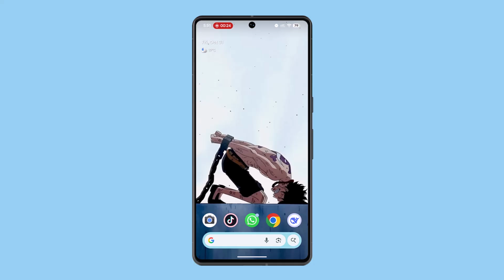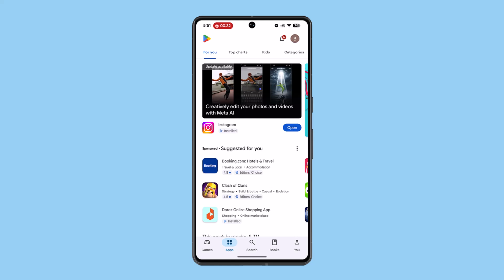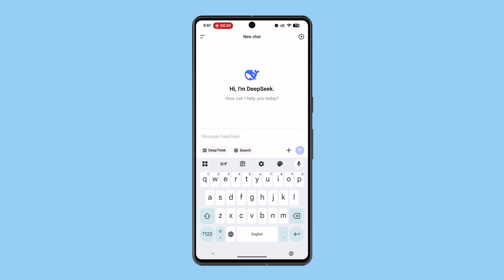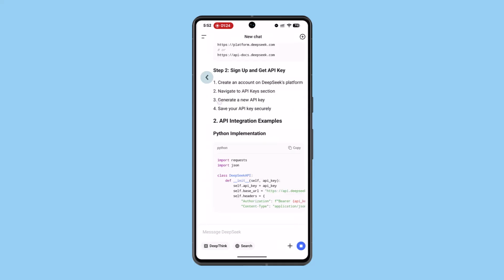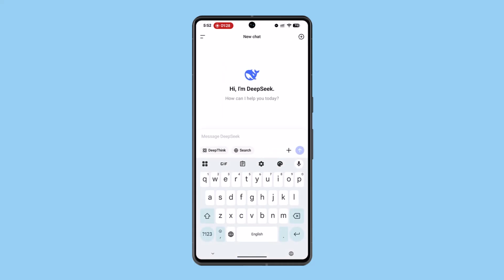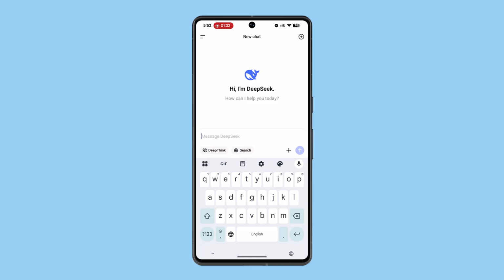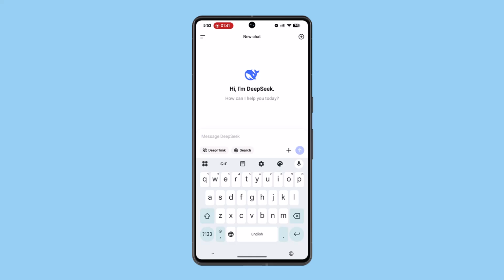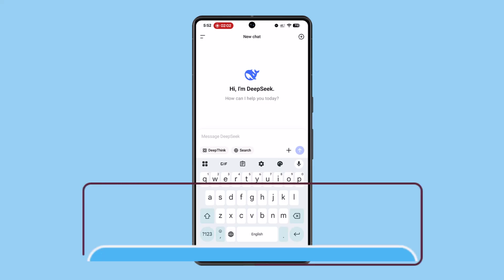How To Use Deepseek Api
Using the DeepSeek API allows developers to integrate powerful AI capabilities into their own applications with minimal setup. DeepSeek is designed to be compatible with standard API formats, making it especially easy for those familiar with OpenAI’s API to get started. This guide walks you through the entire process, from account setup to your first API call.

Start by creating a DeepSeek account. or install the DeepSeek app from your device's app store by searching "DeepSeek." After installation, launch the app and create an account using your email or phone number. Complete the verification process and set your password.

Once your account is active, navigate to your profile settings. Tap the menu icon, go to the profile section, and look for the "API" tab. Inside this section, you'll find the option to generate a new API key. When you generate your key, make sure to copy and save it immediately—DeepSeek will not display it again for security reasons. You may need to add credits or top up your account for the key to become fully functional, depending on your usage tier.

This allows you to make your first API call and start using DeepSeek’s capabilities within your own application. Always refer to DeepSeek’s official documentation for the most up-to-date endpoint details, rate limits, and available models.

Timestamps:
0:00 Introduction
0:06 DeepSeek API Overview
0:22 Create a DeepSeek Account
0:39 Generate API Key
0:52 Store API Key Securely
1:02 SDK Compatibility and Setup
1:19 Make Your First API Call
1:25 Conclusion